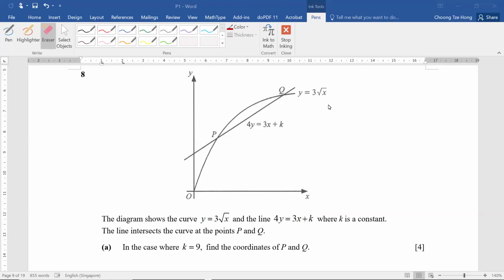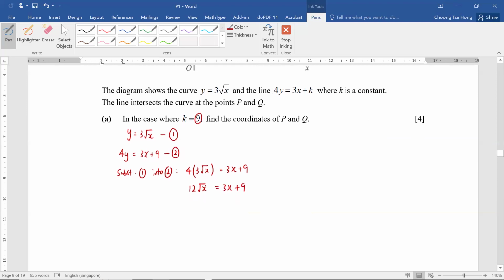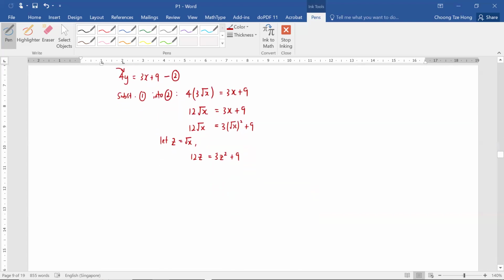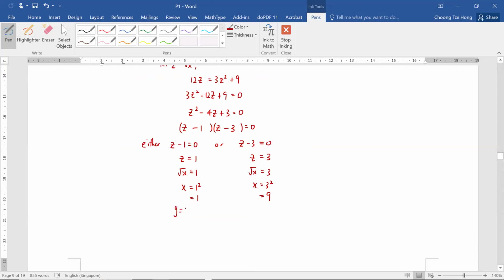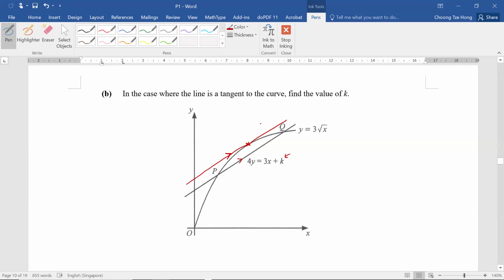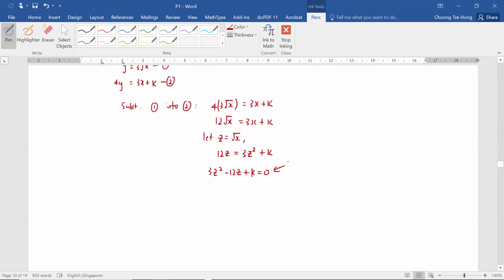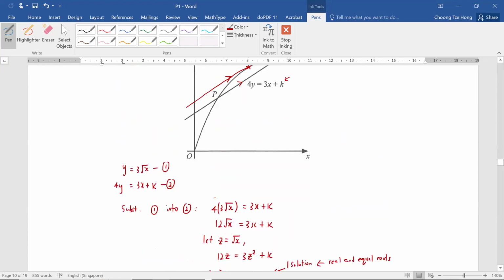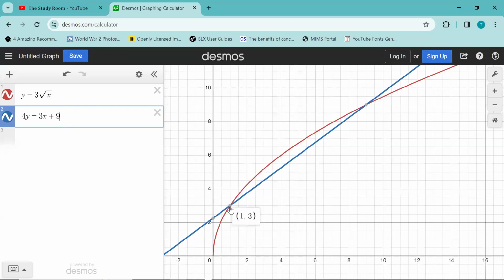𝐆𝐂𝐄 𝐎 𝐋𝐞𝐯𝐞𝐥 𝐀𝐝𝐝𝐢𝐭𝐢𝐨𝐧𝐚𝐥 𝐌𝐚𝐭𝐡𝐞𝐦𝐚𝐭𝐢𝐜𝐬 - 𝟐𝟎𝟐𝟐 𝐏𝟏 𝐐𝟖 [𝐄𝐪𝐮𝐚𝐭𝐢𝐨𝐧𝐬 𝐚𝐧𝐝 𝐈𝐧𝐞𝐪𝐮𝐚𝐥𝐢𝐭𝐢𝐞𝐬]